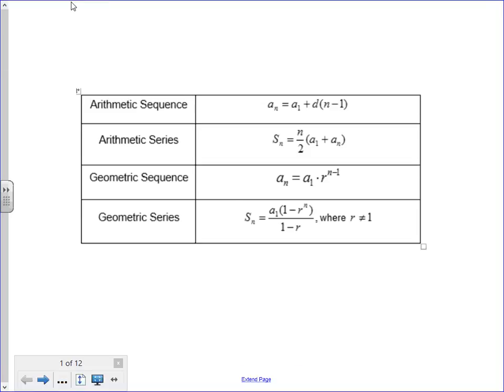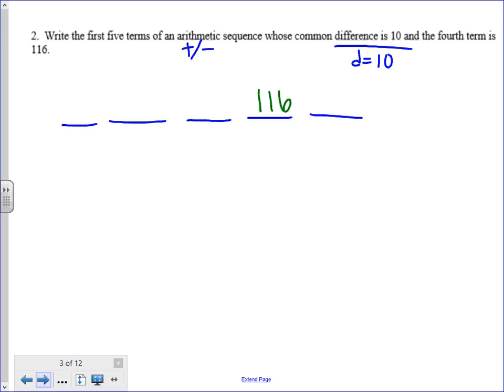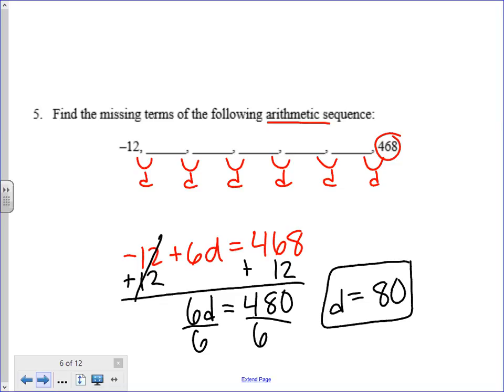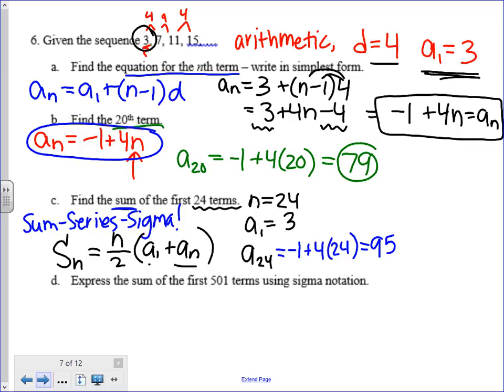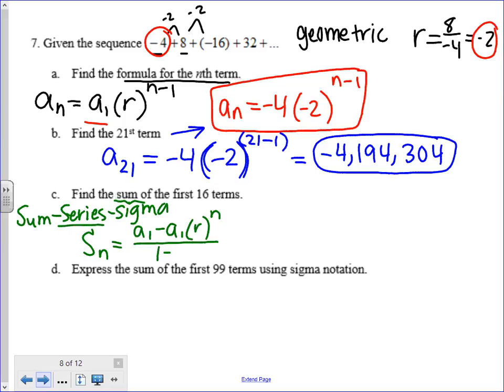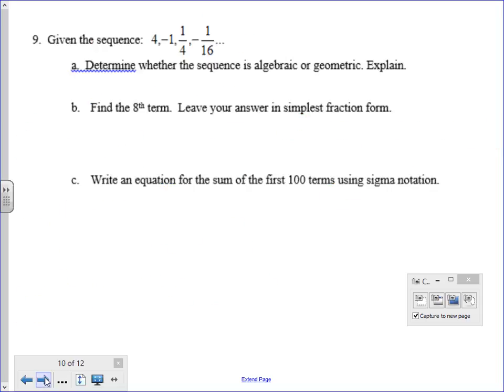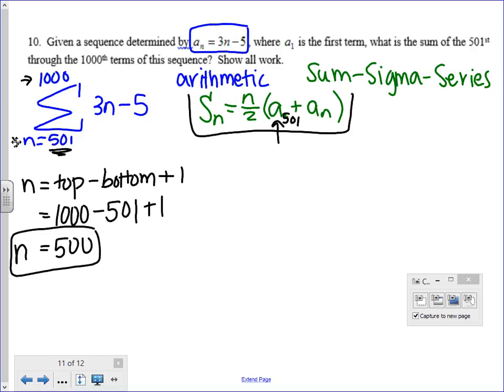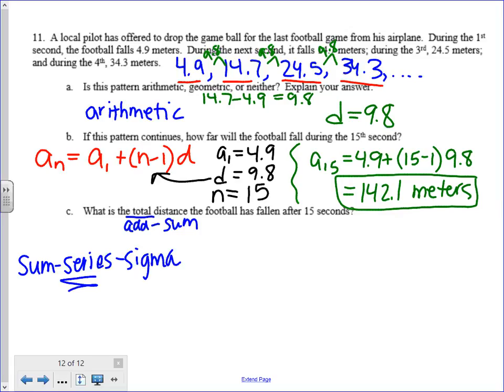Sequences and Series Test Review